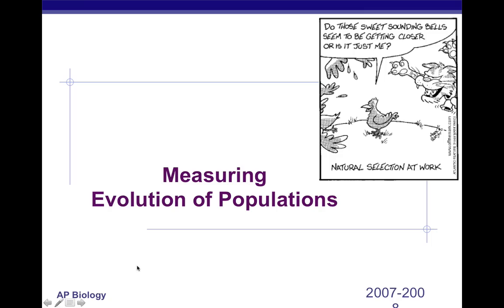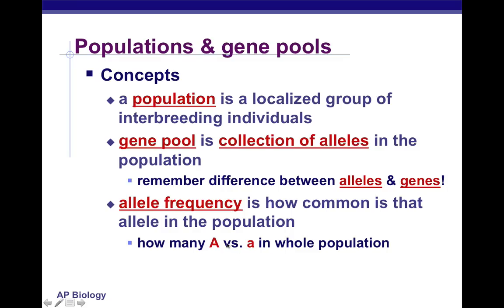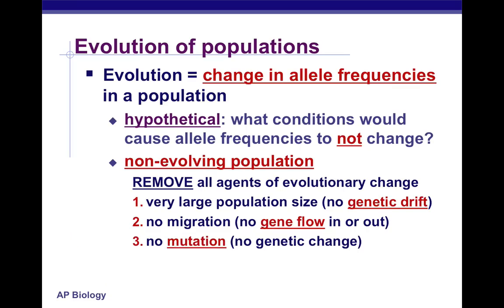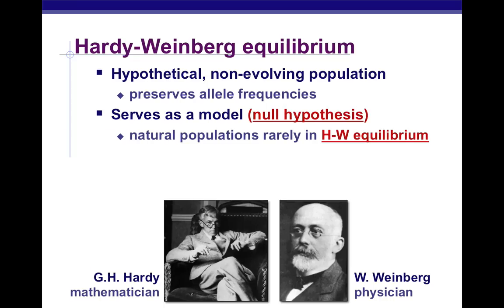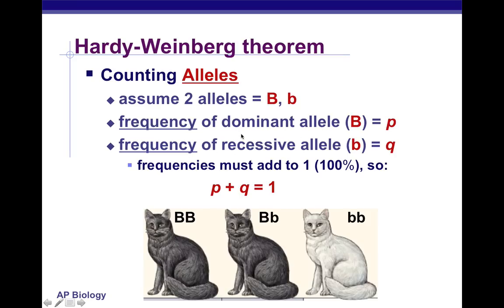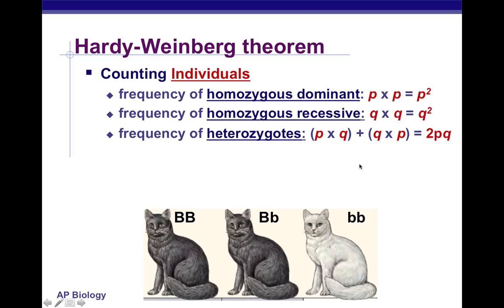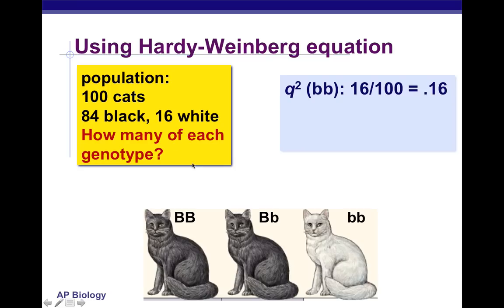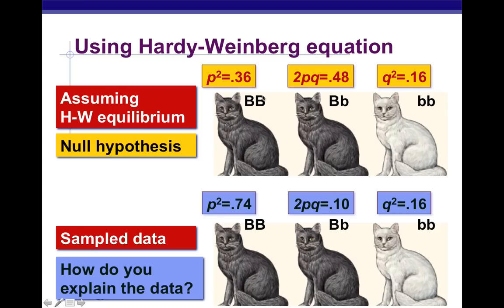Selection, Hardy-W, Speciation Part 2